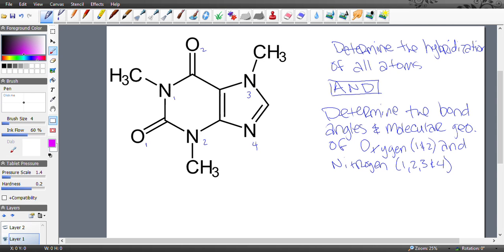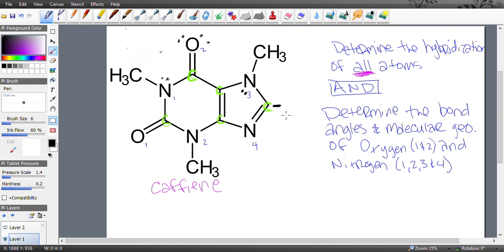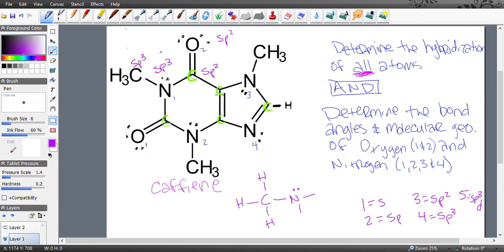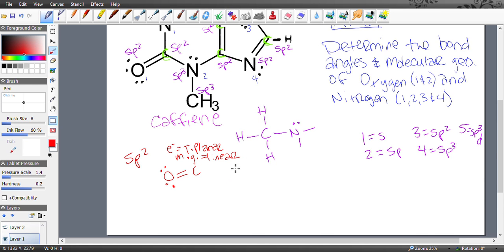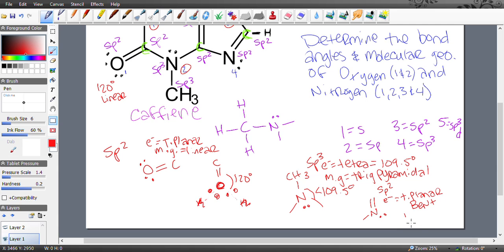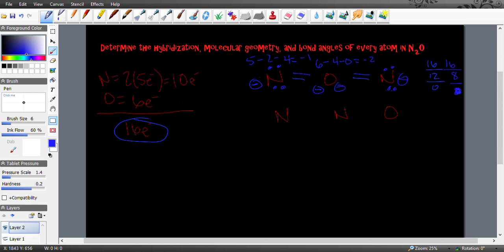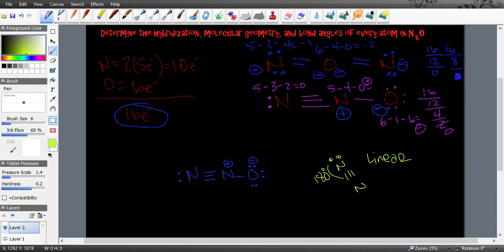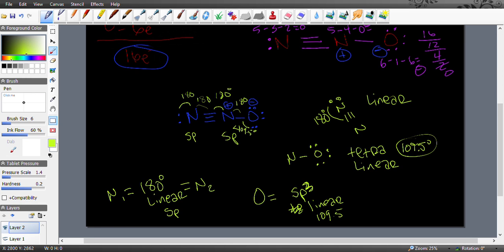Hybridization, bond angles, electron geometry, and molecular geometry examples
using caffeine and N2O